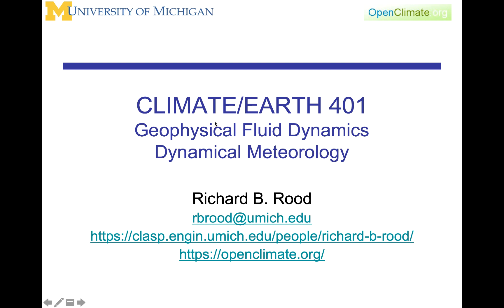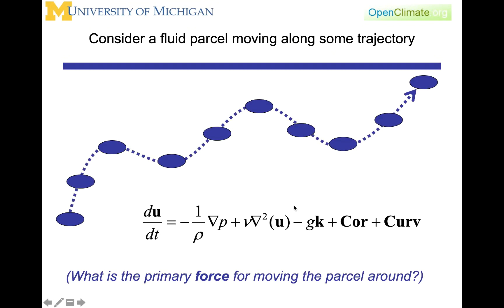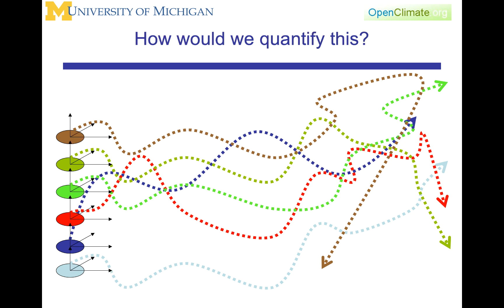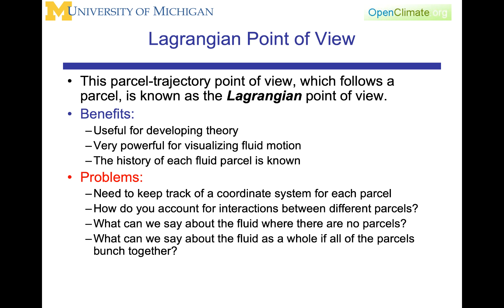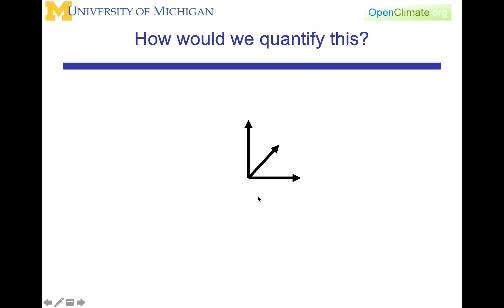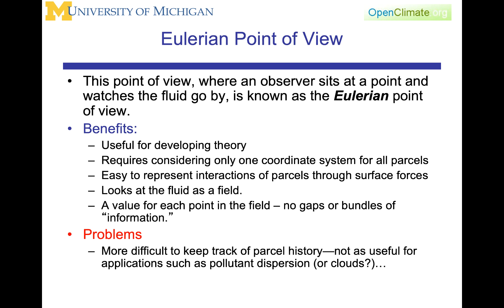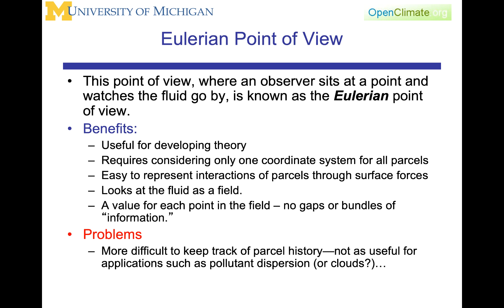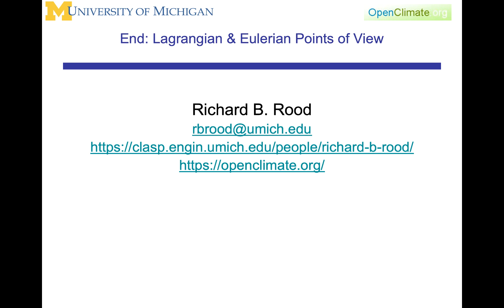05.2.0: Dynamical Meteorology: Lagrangian & Eulerian Points of View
This lecture introduces the Eulerian and Lagrangian points of view to describe fluid motions.